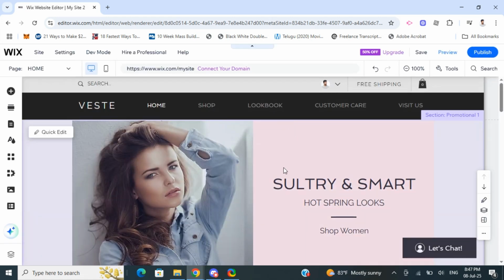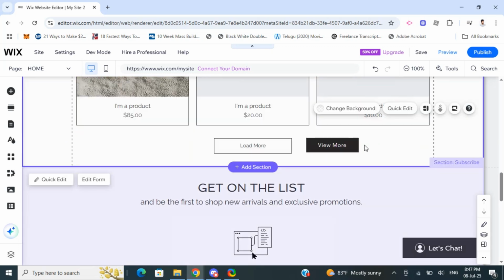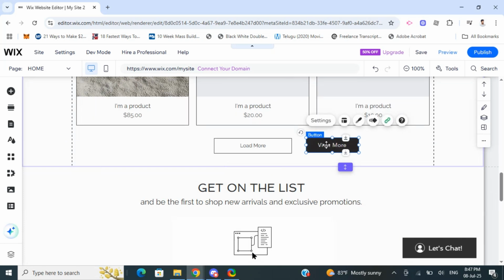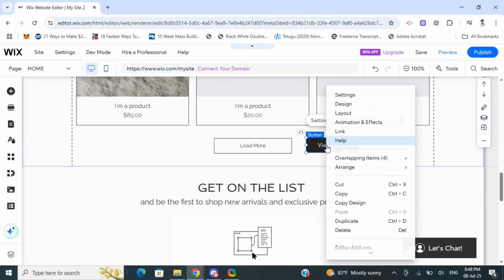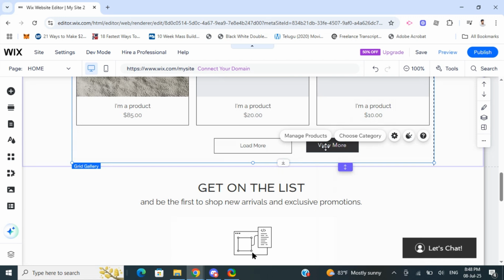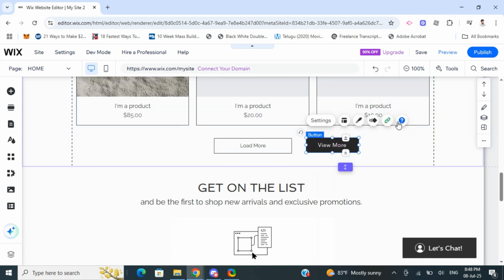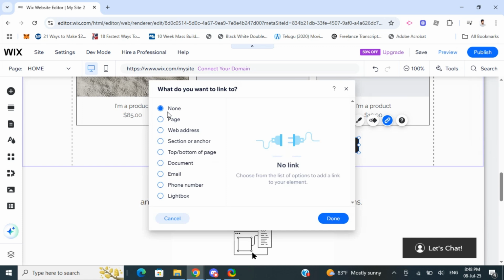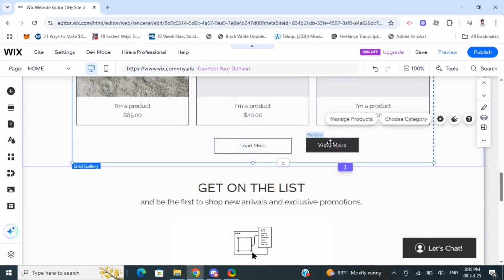How to Delete or Turn Off/Turn a Button on WIX (Easy)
Need to delete or disable a button in your Wix site? 🖱️❌ This easy 2025 guide shows how to remove, hide, or turn off any button in Wix—perfect for cleaning up pages or adjusting actions without deleting the entire design. ⚙️🧼💻